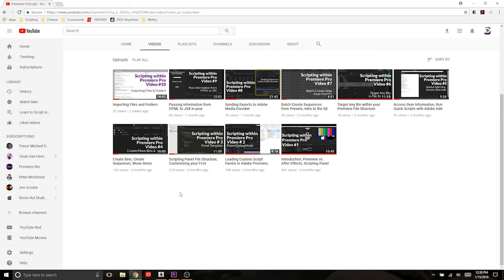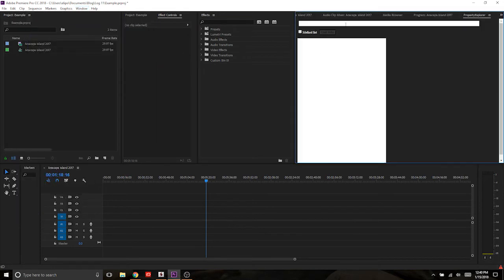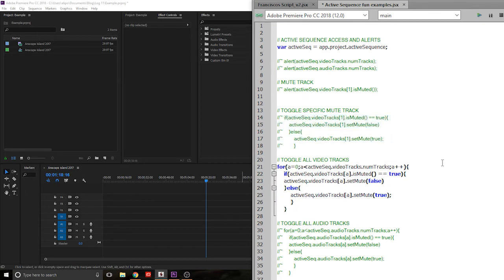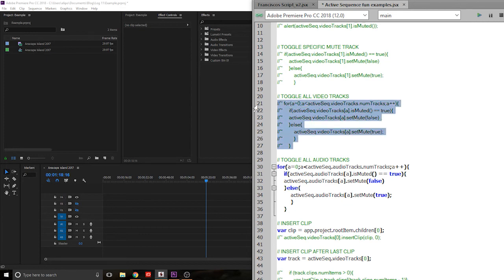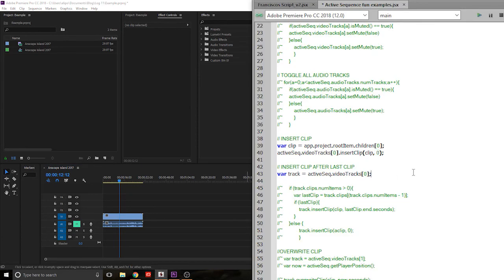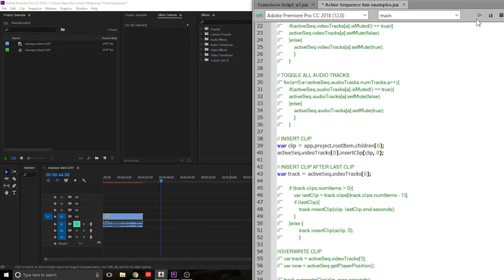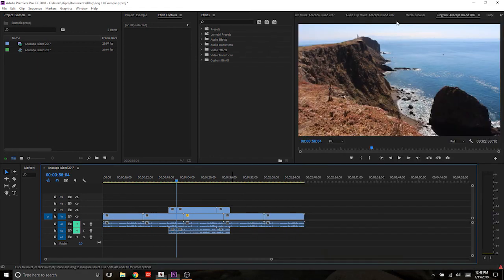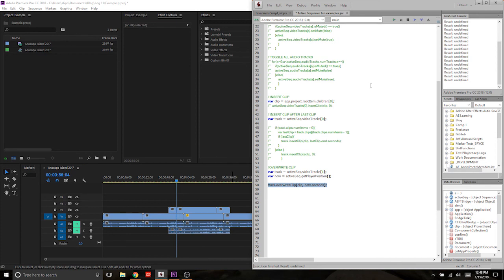Mute/Disable Tracks, Adding Clips into the Timeline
In this movie you will see me gloriously fail at trying to make a video under 5 minutes. I share how to mute/disable an audio/video track. As well as discuss the two ways we can drop footage into our timeline, via either an insert, or overwrite function.